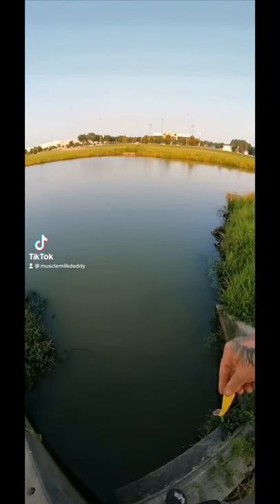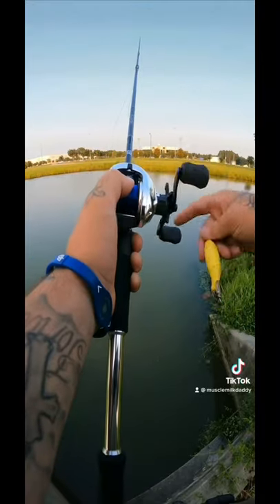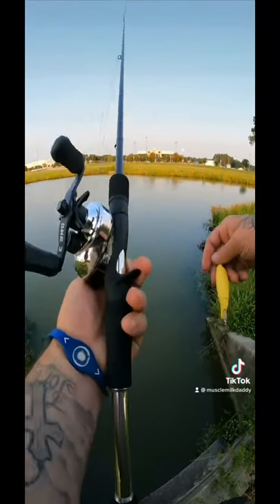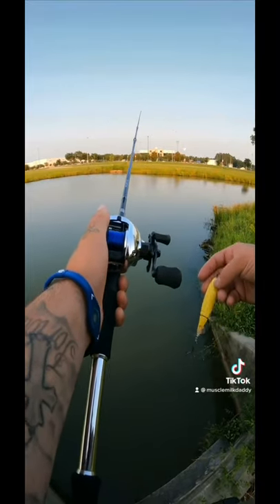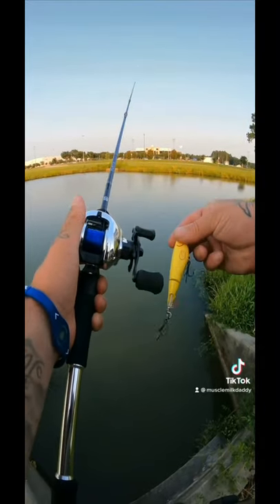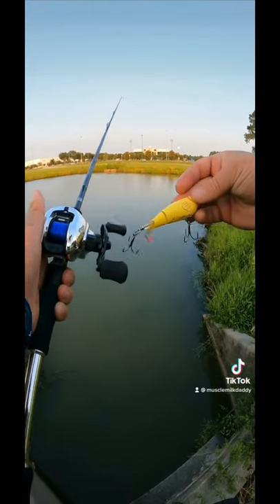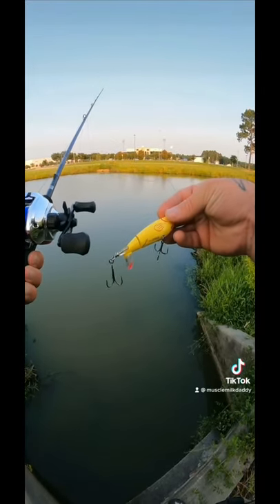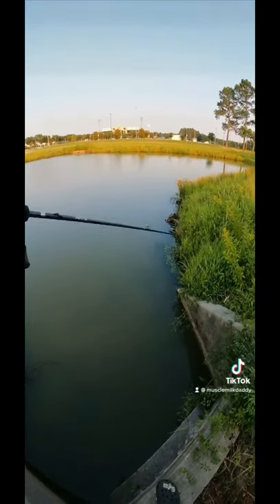Whopper Plopper 101!